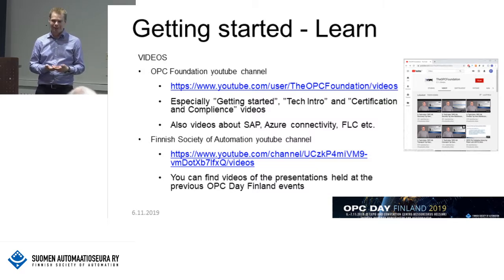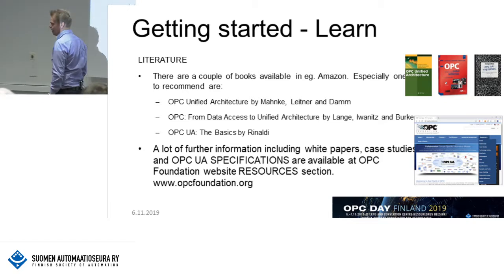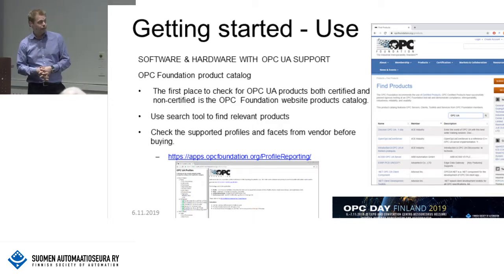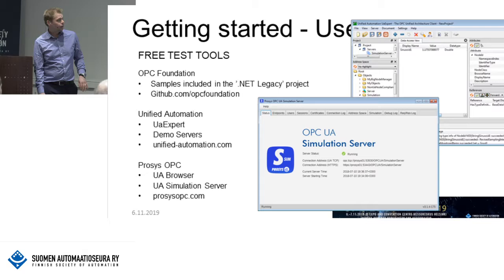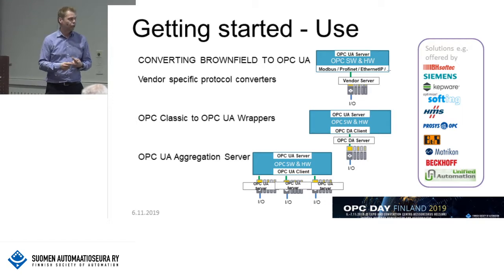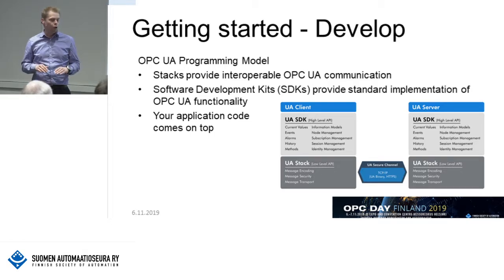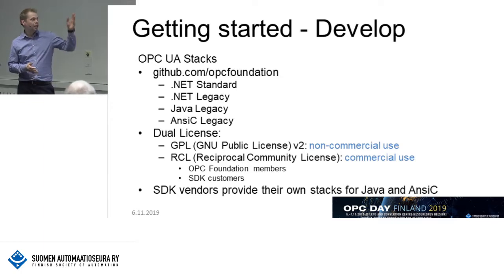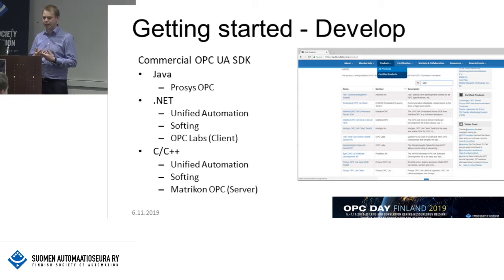Getting Started with OPC UA, Pyry Grönholm, Prosys OPC